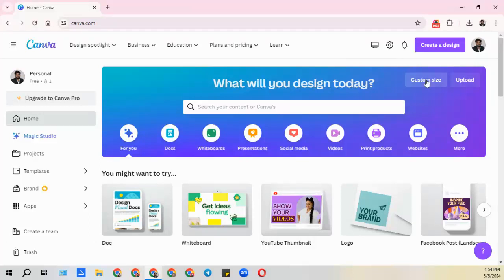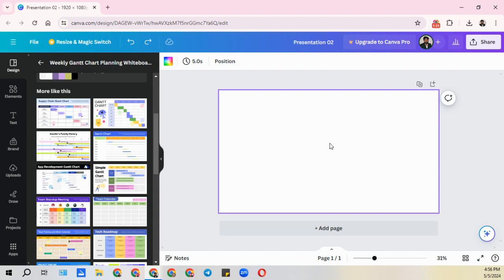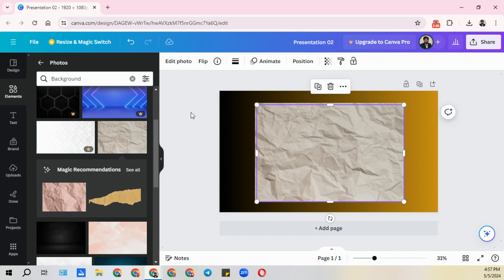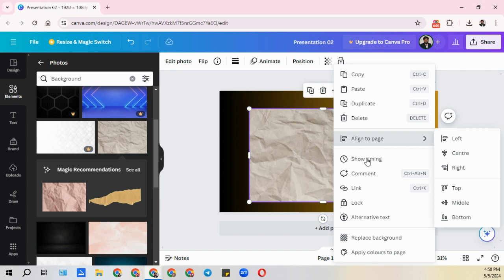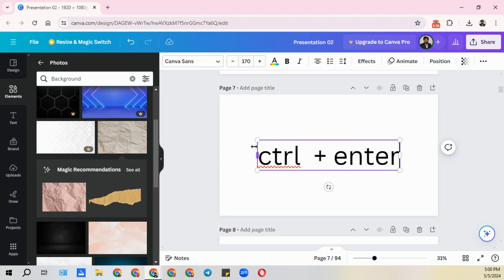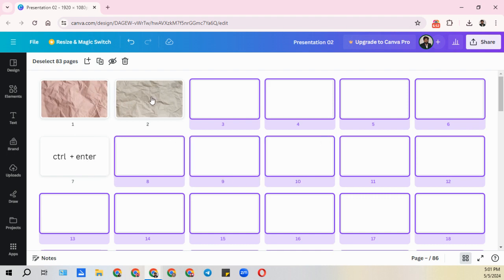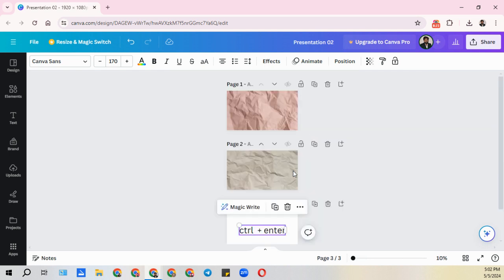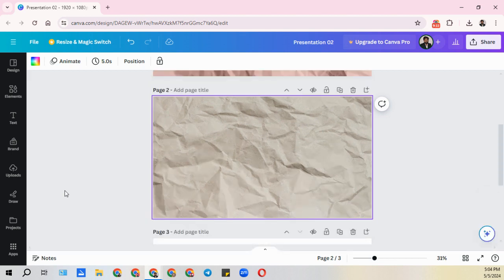How to Use Canva Page Like a Pro and Very Effectively | Canva Keyboard ShortCuts Related to Page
You might have seen many Canva Videos but this one is different

Here I have told how you can manage a page very effectively.

I have told shortcuts, tips and hacks which will increase your efficiency to use Canva.